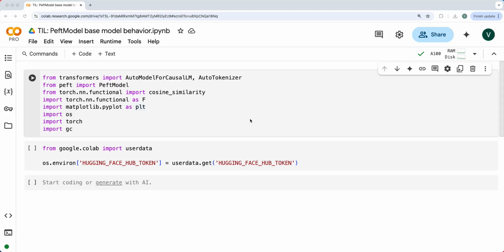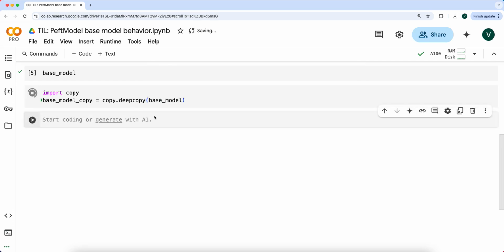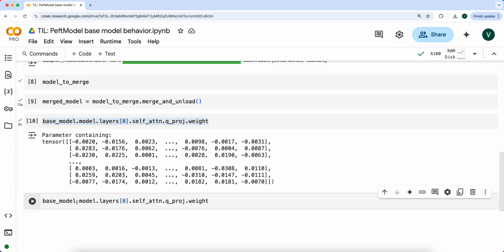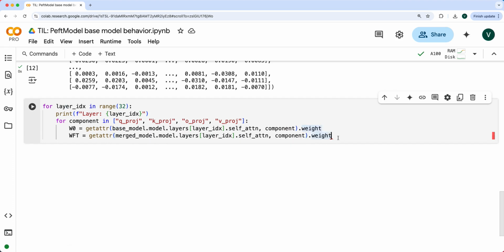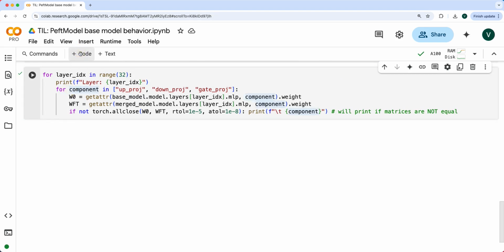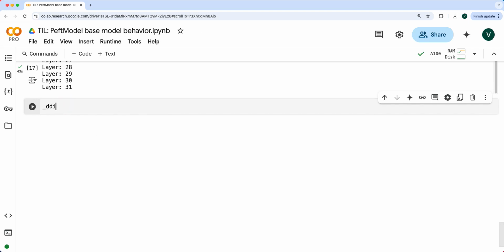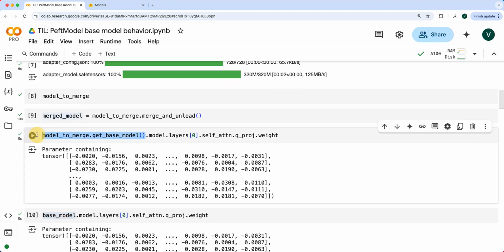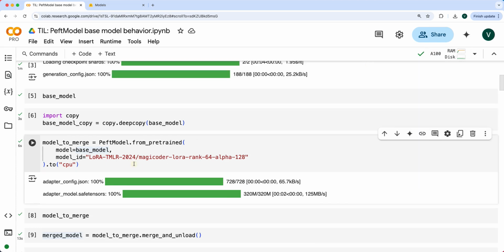TIL: PeftModel Base Model Behavior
TIL that the base model is altered (merged) when using PeftModel.pretrained! I also found that model_to_merge.get_base_model() also returns the merged model weights. I was not expecting this behavior.

Blog post (where I find that this PeftModel behavior does in fact save memory usage)